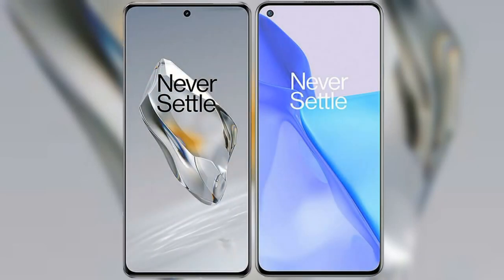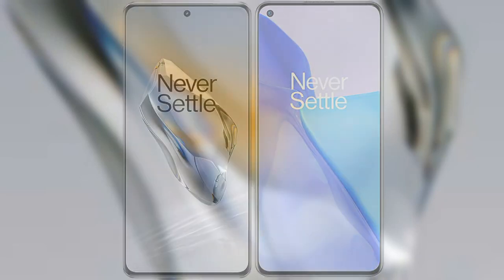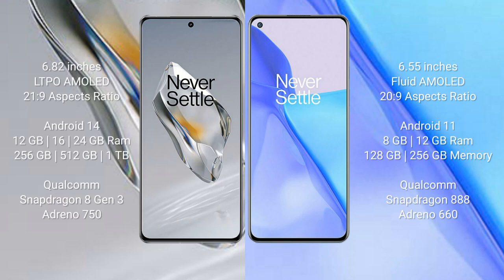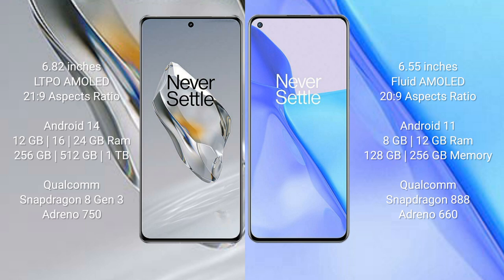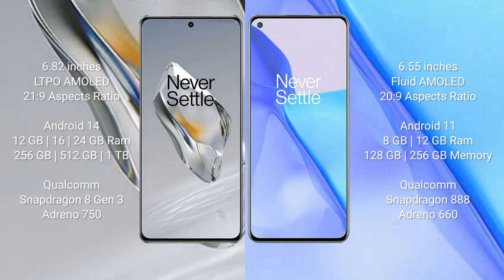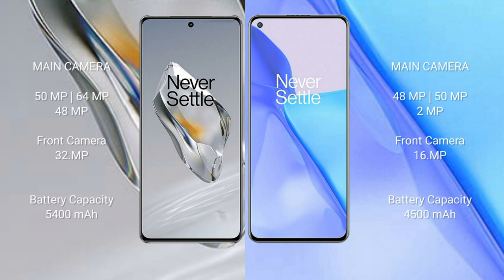OnePlus 12 vs OnePlus 9 Review